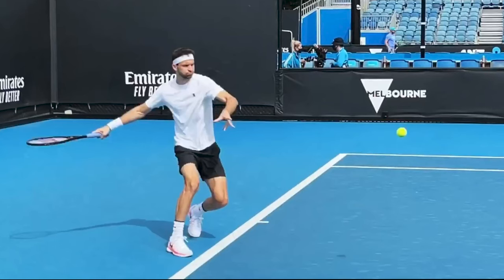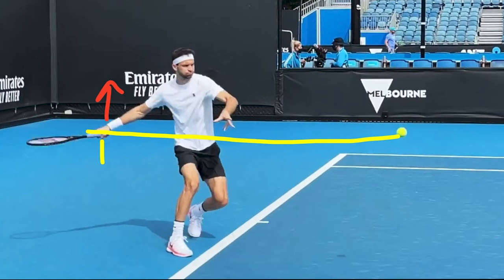The SECRET To Dimitrovs FOREHAND POWER (+ How To DO IT)